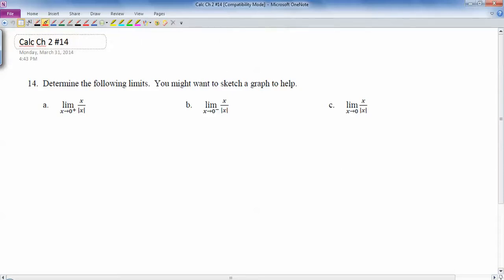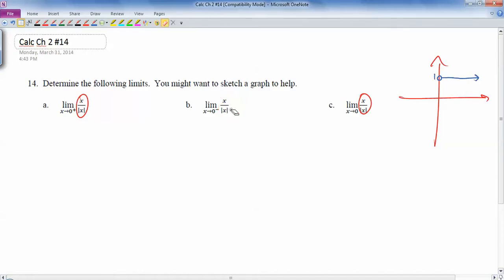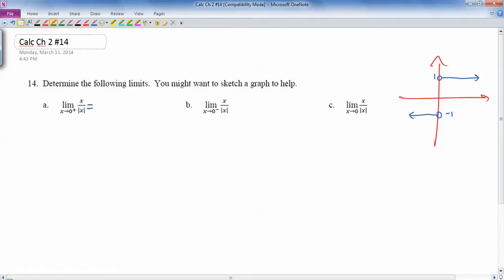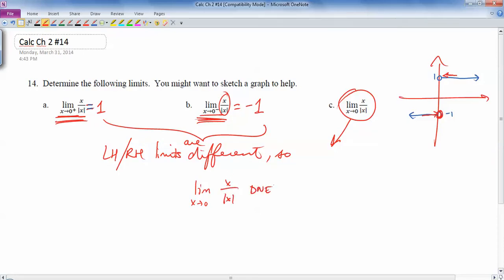Calc Ch 2 #14